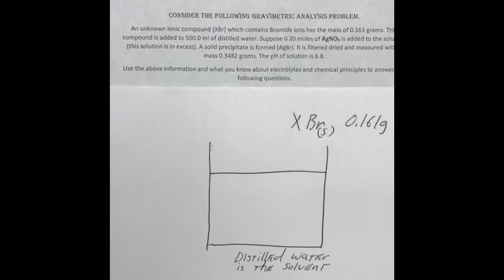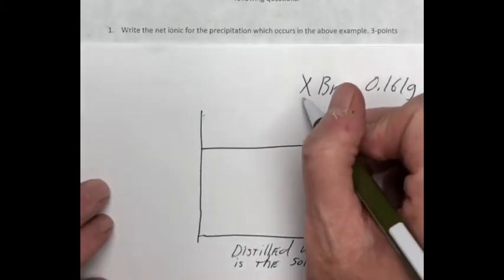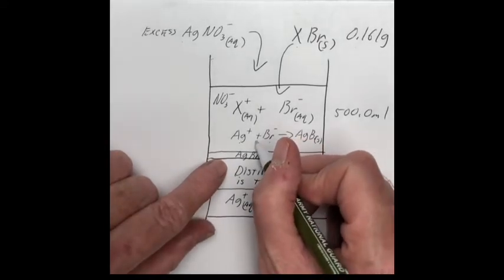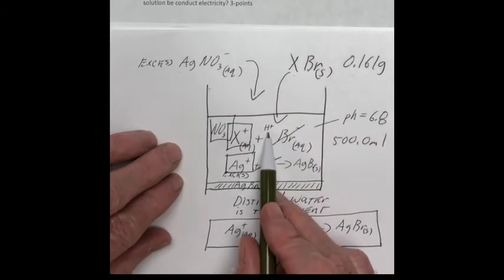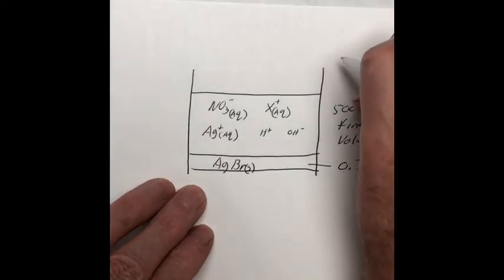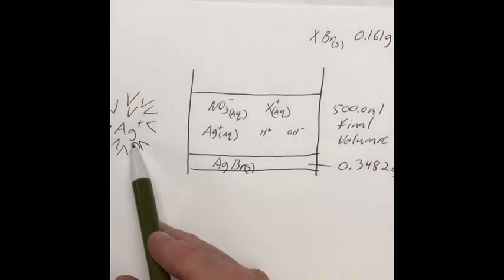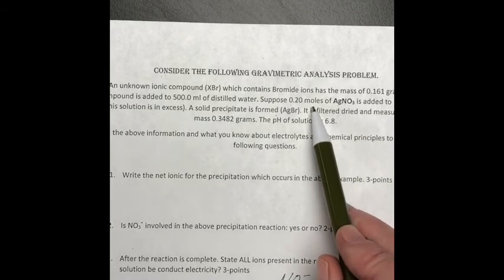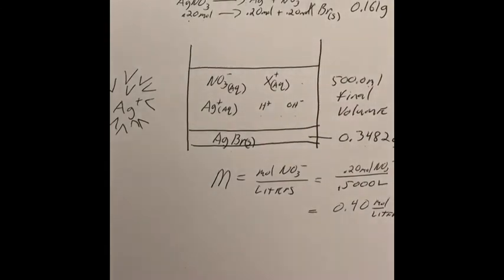AP Chm Gravimetric Analysis Part 1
An unknown ionic bromide compound is added to water. Excess silver nitrate is added. The precipitate is filtered, dried, and the % by mass of the unknown bromide compound is determined. This problem also includes a discussion of electrolyte activity and other important solution aspects.